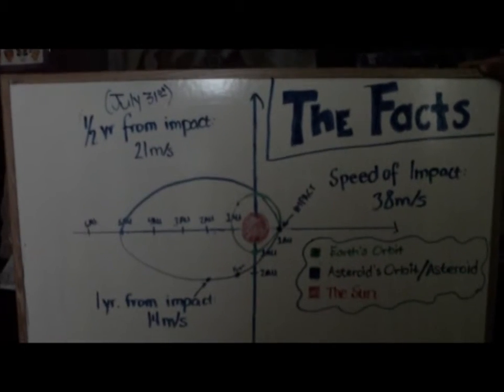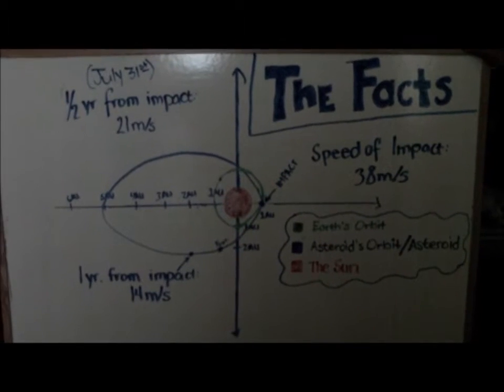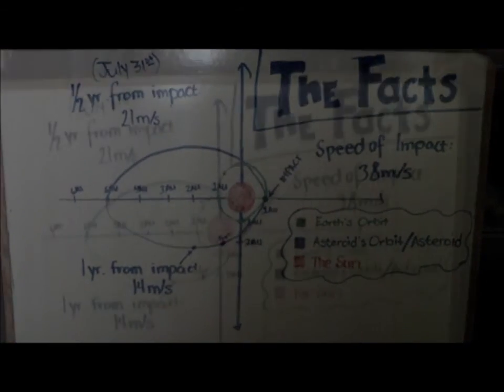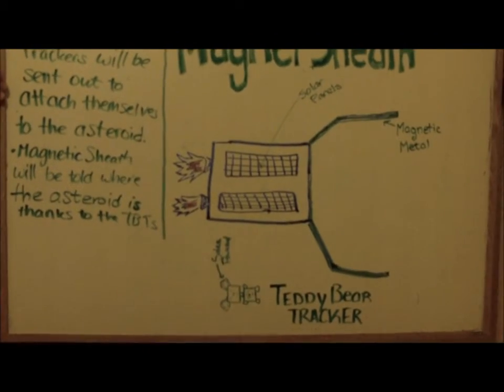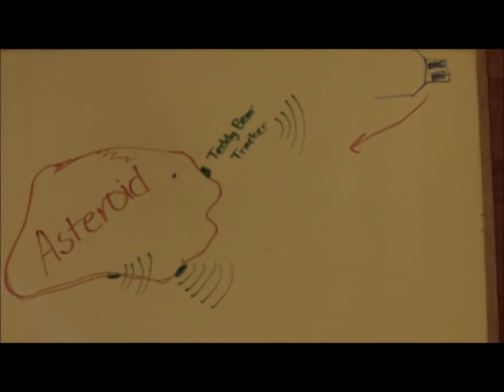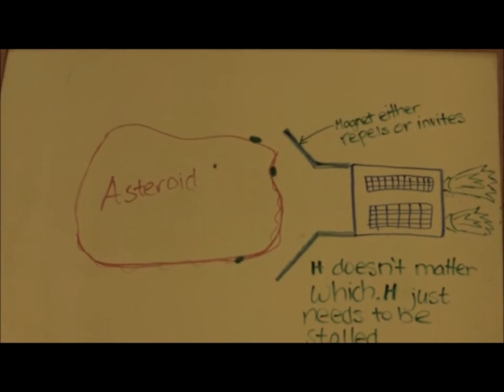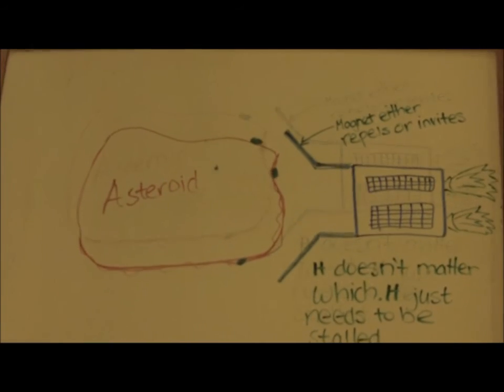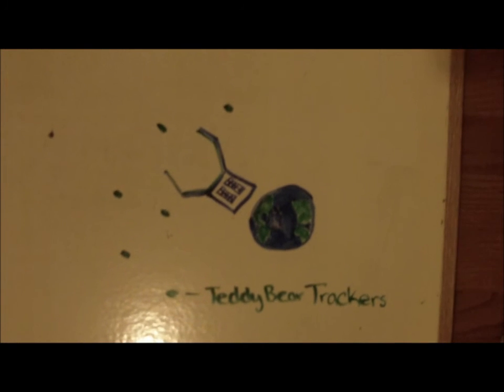The Chinquapin School Doom Project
The Chinquapin School Doom Project, Speaker: Karely Osorio, Editor: Alexadriana Thammavongsa, Teacher: Susan Davis